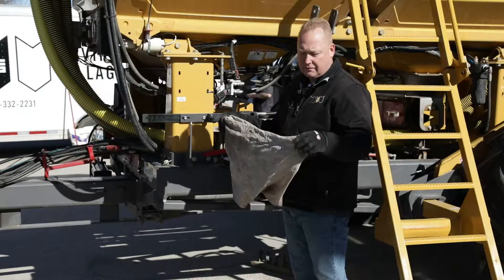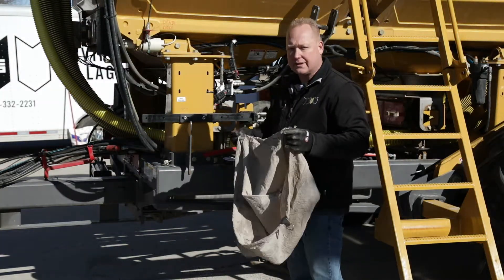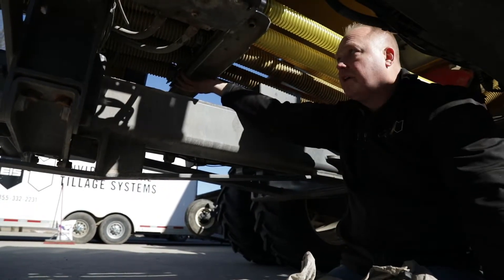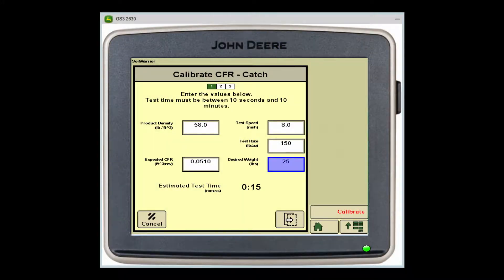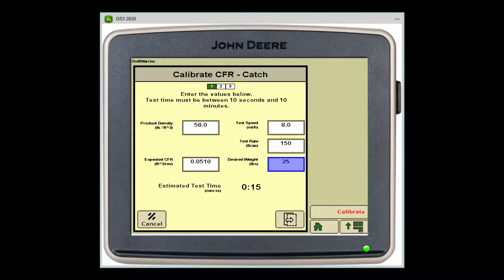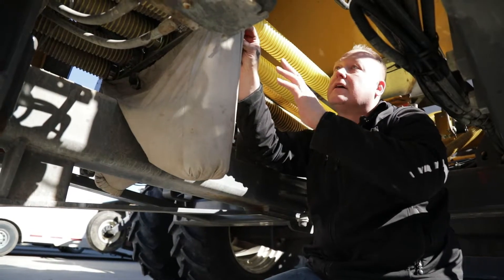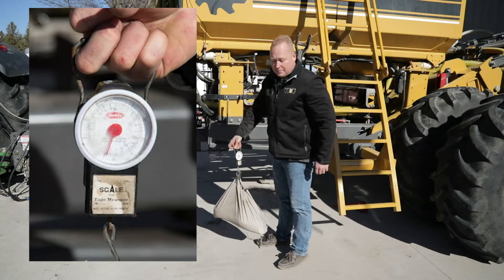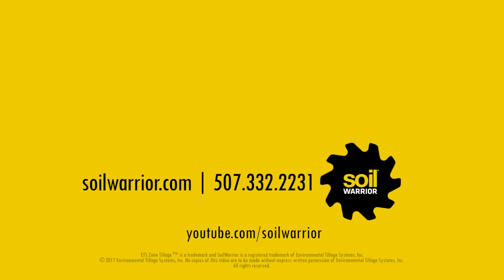SoilWarrior Fertilizer Calibration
Learn how to calibrate the fertilizer delivery system on your SoilWarrior for accurate nutrient application. This step-by-step guide ensures precise calibration for optimal performance and efficiency in the field.